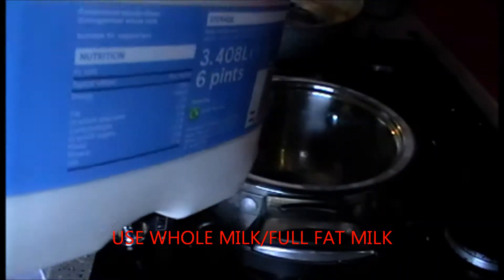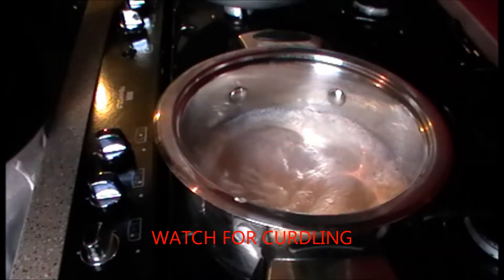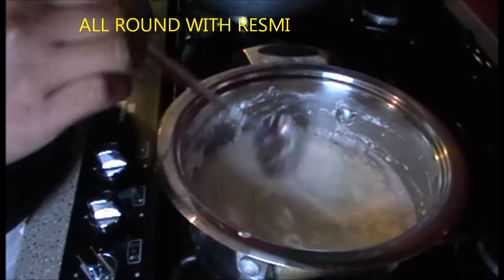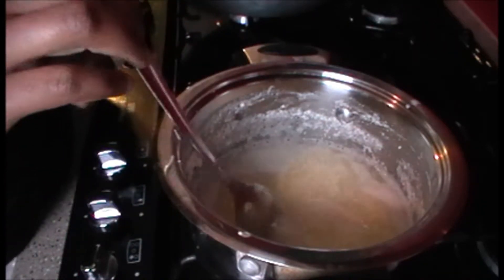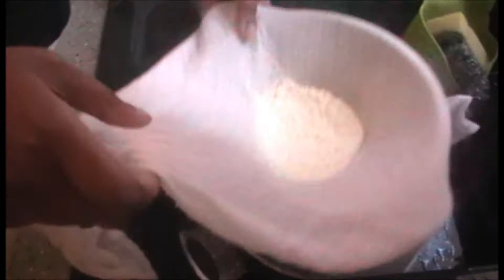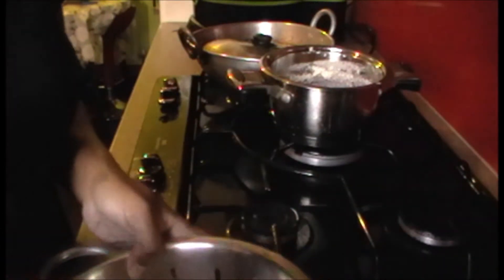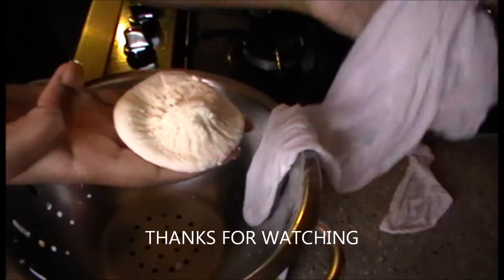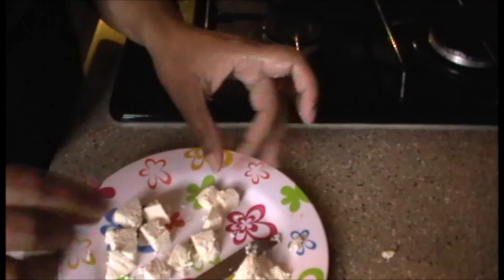HOME MADE PANEER 117👨‍🍳👩‍🍳🥛🍋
INGREDIENTS

Whole milk-2 cup
Lemon juice-1/4 cup

PREPARATIONS

1) Boil the milk well & add lemon juice after the milk boiling up.
2) Stop boiling after all the milk curdles up.
3) Filter it & remove the paneer & kept in a cloth
4)Keep something heavy on the paneer after squeezing all the water out.
5) You can freeze this as well. Slice it after half an hour.